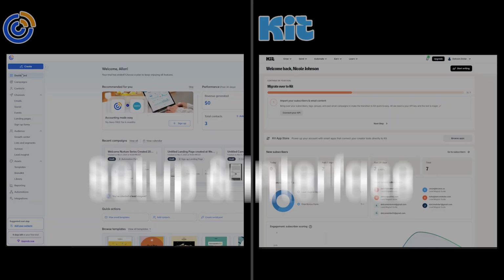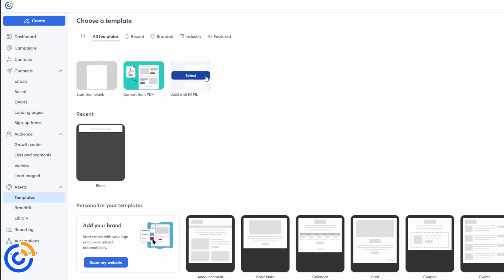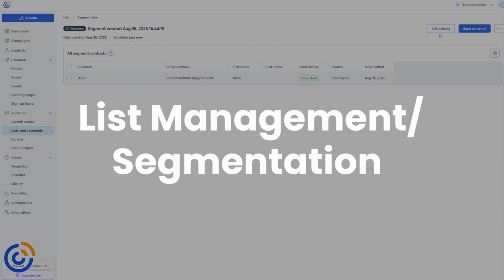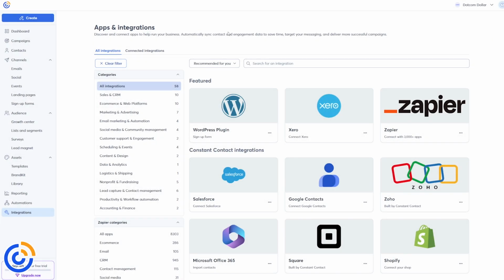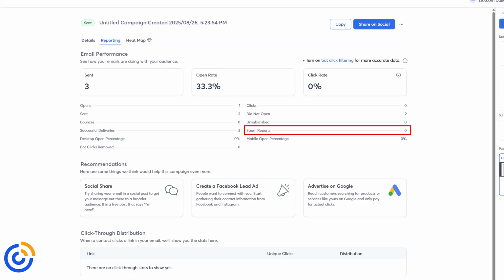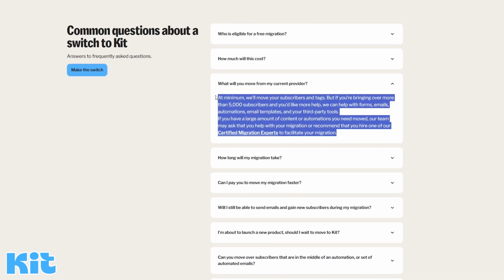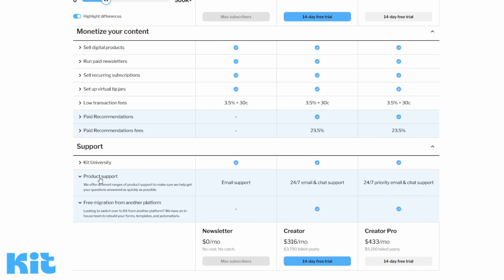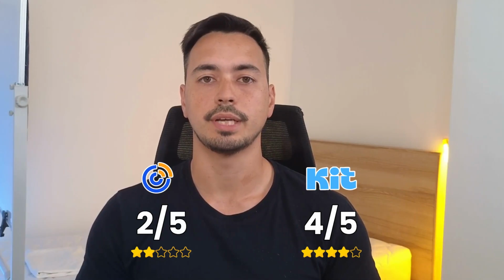Constant Contact vs Kit 📧 Which Is The BEST EMAIL MARKETING Software For You❓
I spent over 65 hours testing Constant Contact, Kit and these 7 other email marketing tools. So In this Constant Contact vs Kit comparison, I'll break down their key features, like the landing page builder, email marketing automations, customer support and their pricing plans. I’ll also score both platforms out of 5 and give you my personal recommendations so by the end of this video you’ll know exactly which email marketing provider is best for you.

⏱️TIMESTAMPS⏱️
00:00 - Overview & Bonus
00:30 - Ease of Use
03:10 - Features
06:19 - Customer Support
08:19 - Pricing